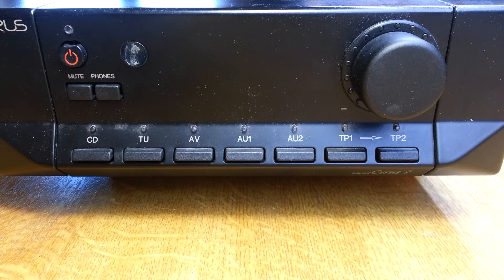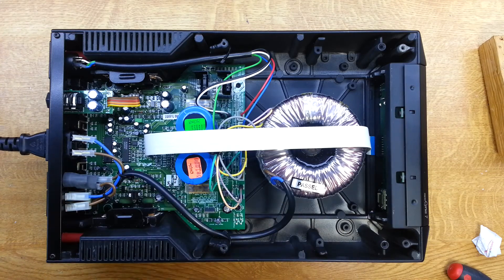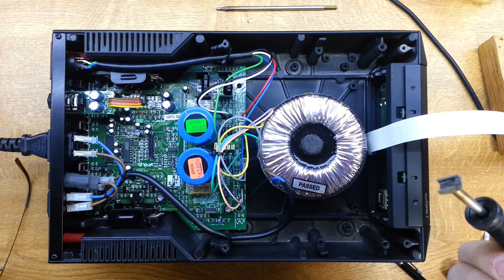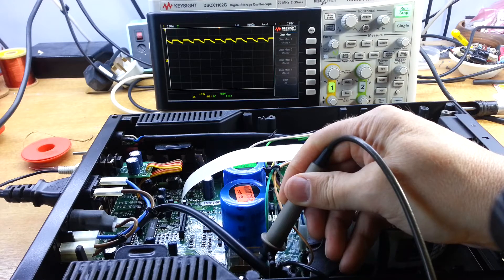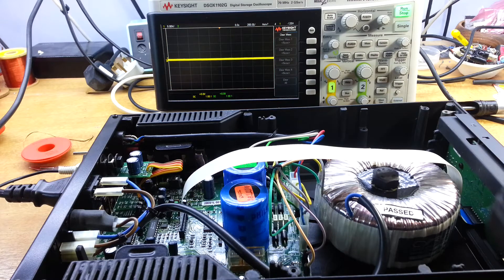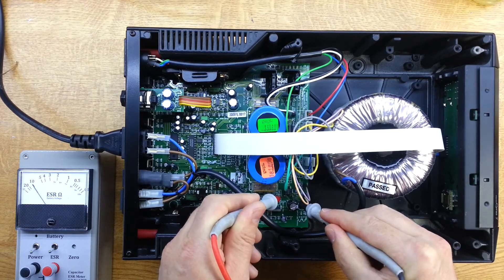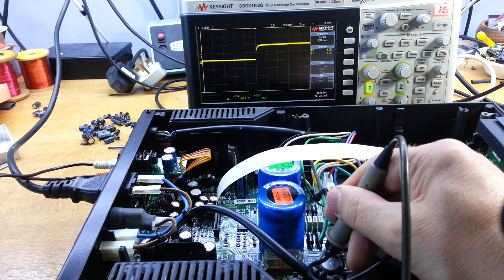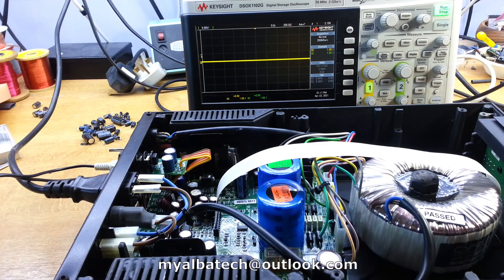Another Cyrus7 Integrated Amplifier Repair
Cyrus 7 Integrated Amplifier that doesn't turn on properly. The LED's on the front panel just keep cycling. Is it a problem with in the logic circuits or something more mundane?